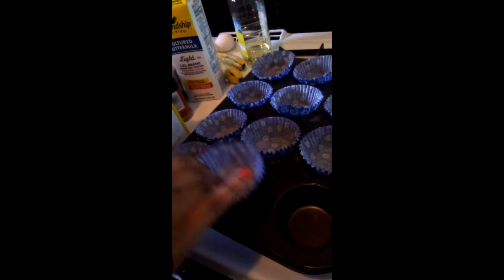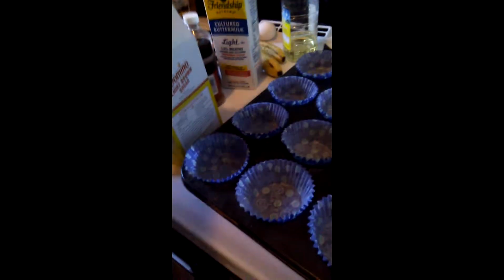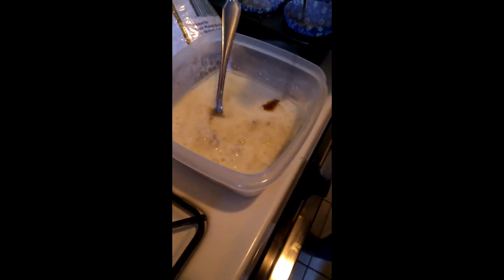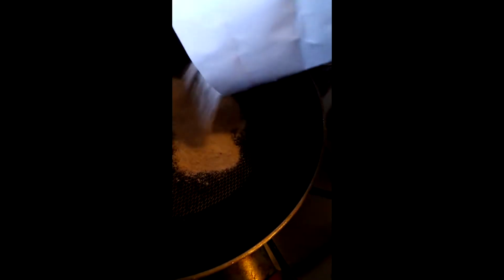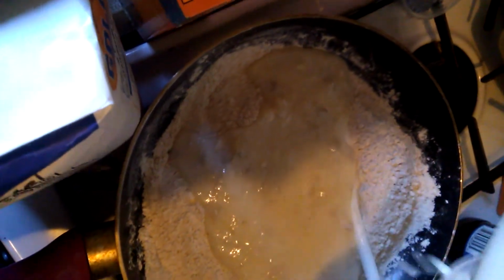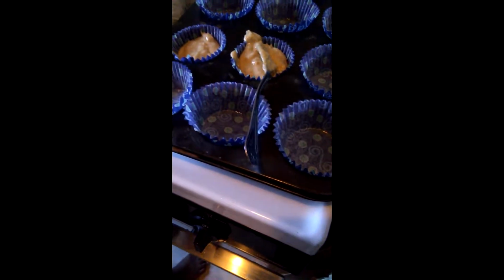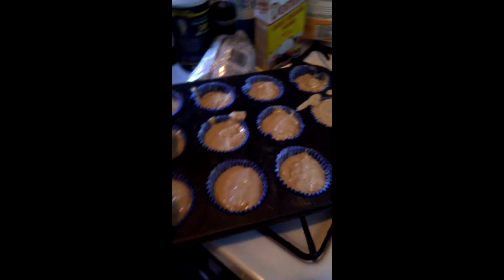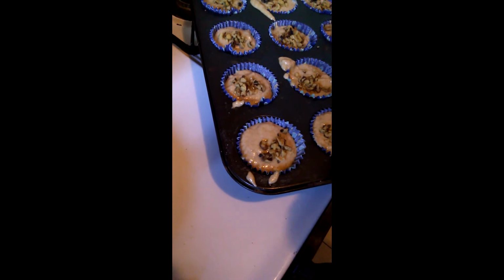Healthy Cooking TV S1 Ep 1 Banana Bran Muffins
This Is The First Episode of My New Web Series Healthy Cooking TV. Today We Make Some Delicious Banana Bran Muffins The Recipe Is